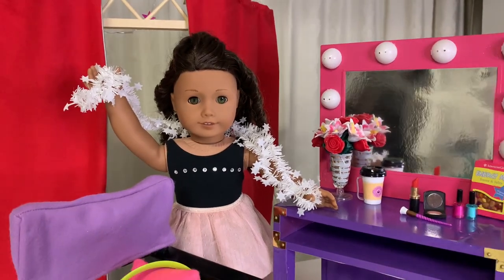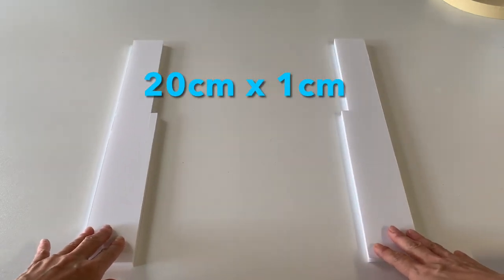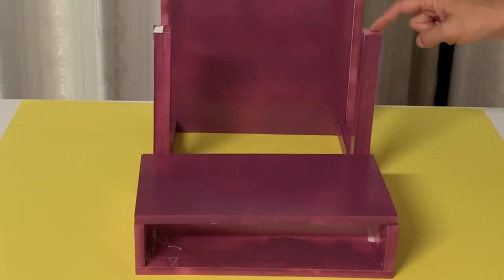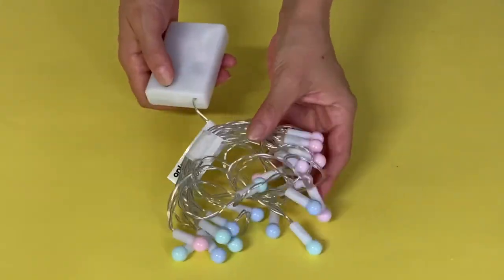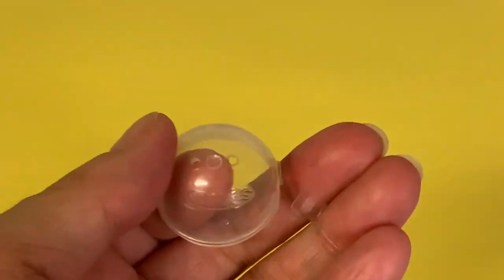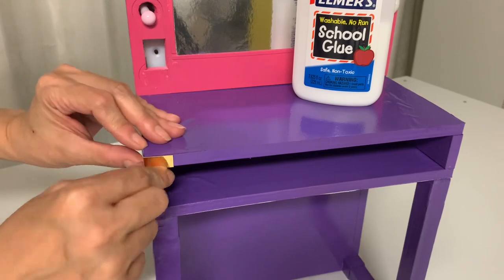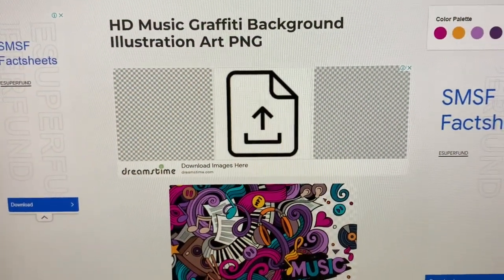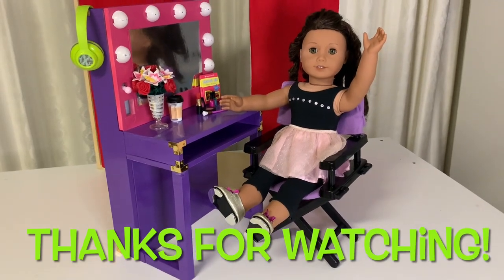DIY - American Girl - GOTY 2023 Kavi’s Backstage Vanity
Hi and welcome to Always Dolls. As promised we are back to share with you a DIY for Kavi Sharma’s backstage vanity. Just like the American Girl version, our DIY vanity has functioning lights around the mirror for that extra fun and a cork bulletin board to pin Kavi’s rehearsal schedule, messages and inspiration pictures. You can also check out fellow crafty Youtuber Dolls n' DIYs to see how she makes cube shelving and storage bins perfect for Kavi’s set.